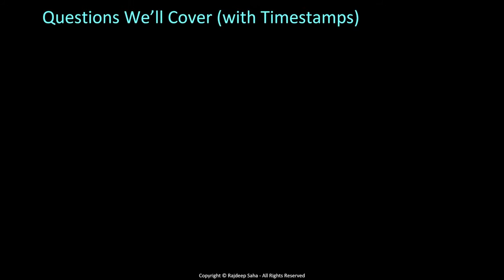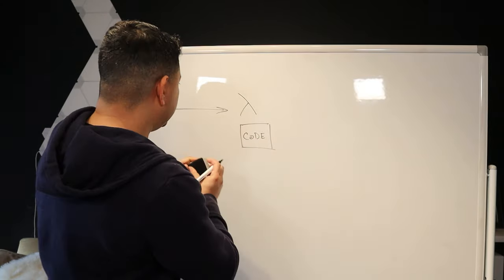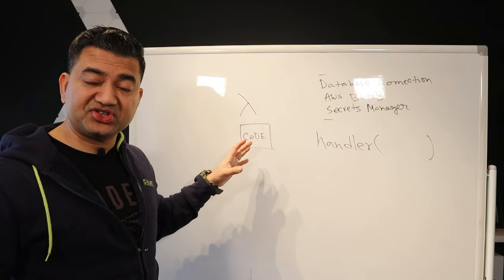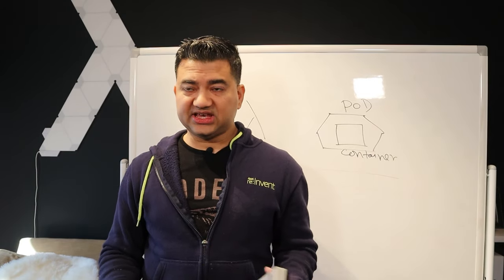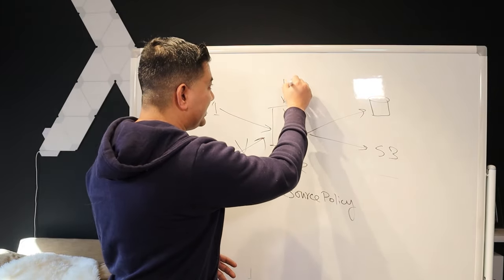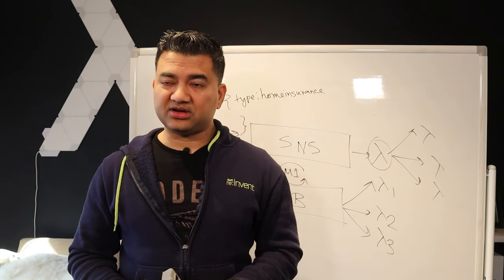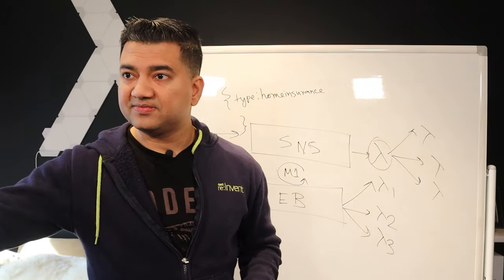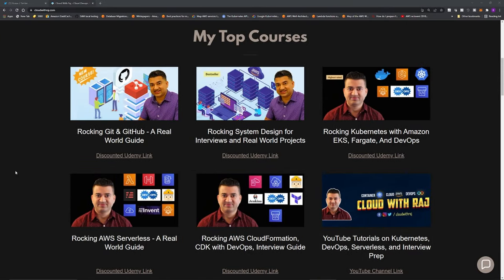Solutions Architect Interview Questions AWS Serverless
Let's go over AWS Solutions Architect interview questions on Serverless, and their real world answers!
💰👨‍🎓 Learn more from my bestselling System Design course (Limited time max discount)

Timestamps:
0:00​ Questions covered
1:17​ What is AWS Lambda
2:21​ Name some Serverless services
3:06​ How to handle Lambda cold starts
8:32​ Using own container image with Lambda
10:06​ Lambda vs Fargate Scaling
14:04​ Changing Lambda CPU
14:51​ Securing Lambda Function
17:43 EventBridge Vs SQS/SNS
23:11​ Serverless vs Container
23:45 How to migrate to API Gateway?
25:49 API Gateway with EKS/ECS
28:00 Challenges faced with Serverless